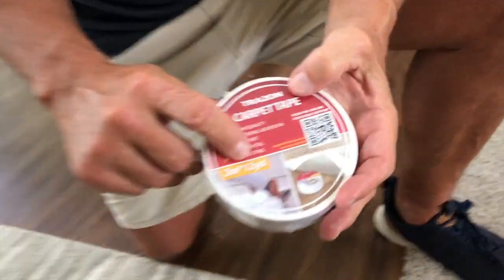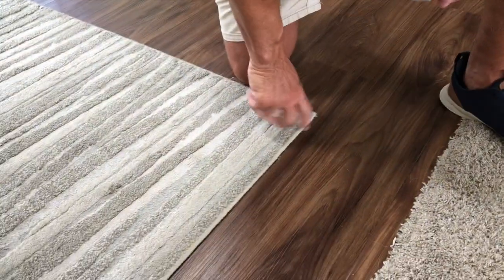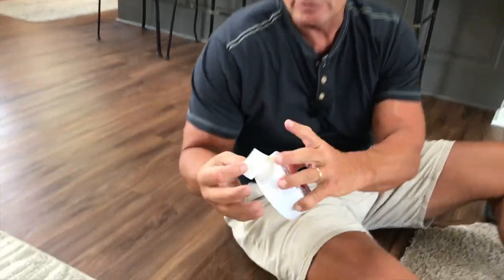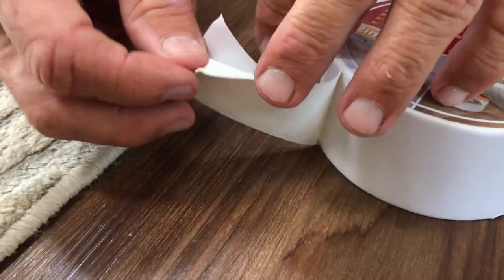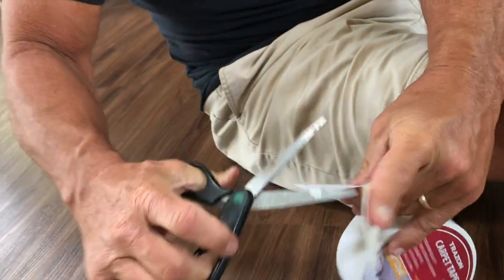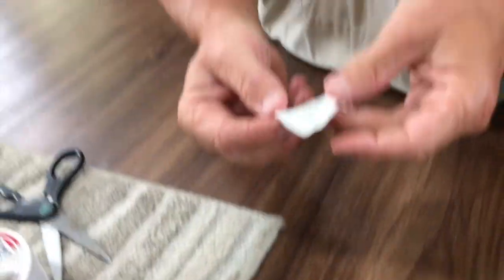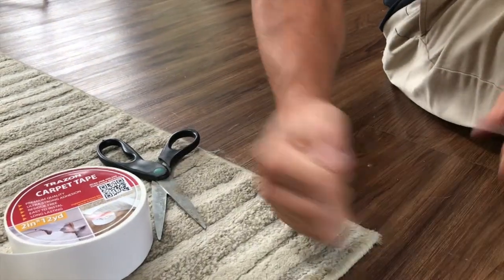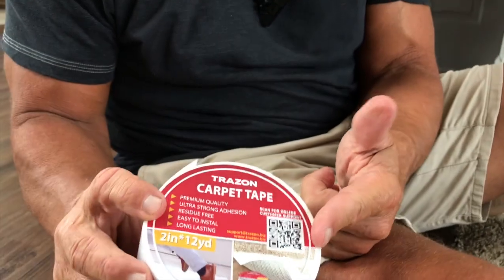Carpet Tape Double Sided Rug Tape Grippers for Hardwood Floors and Area Rugs Carpet Binding Tape